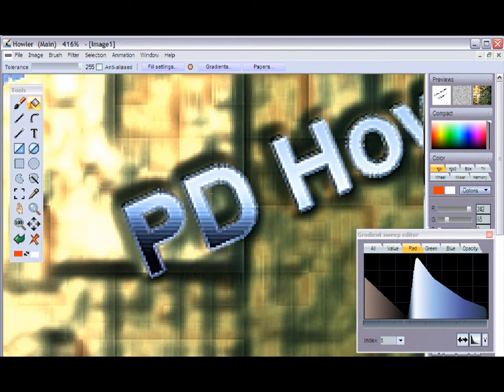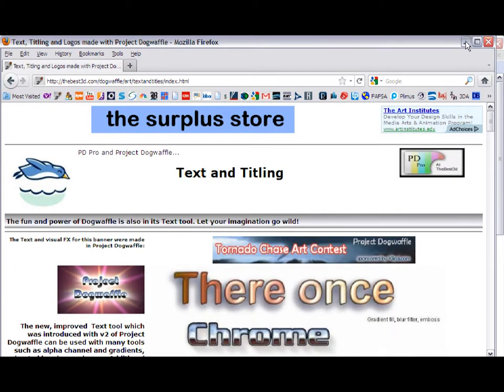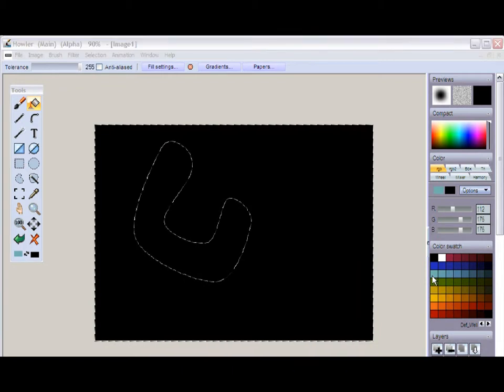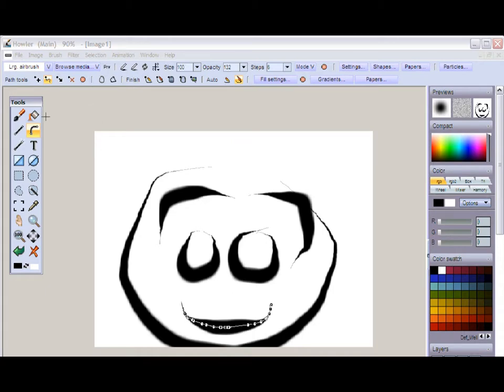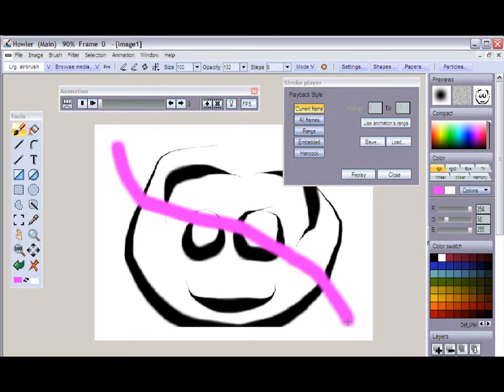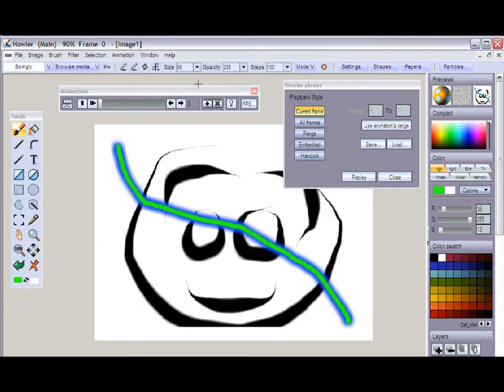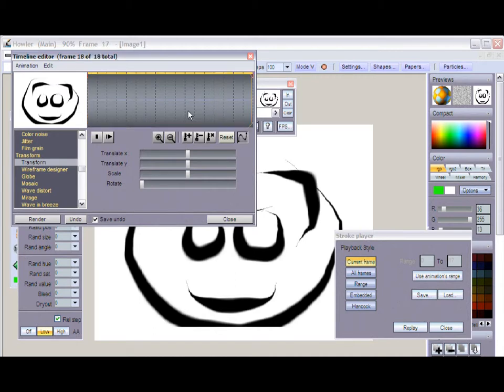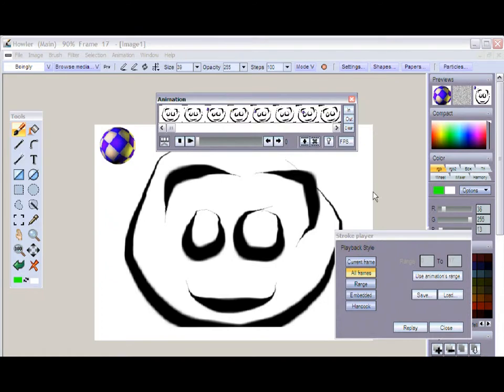Daily Dose 13 (0x0D) - Discovering Paths and brush Strokes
The new enhanced Curve tool in PD Howler and PD Pro 5 offers great new features. The Stroke player too has paths you can save and re-use across the image or frames of an animation
Welcome to PD Howler and PD Pro - beyond digital painting